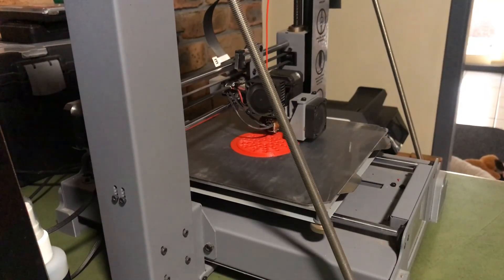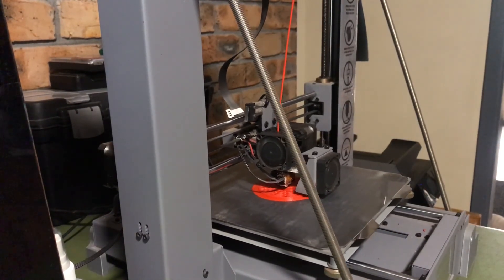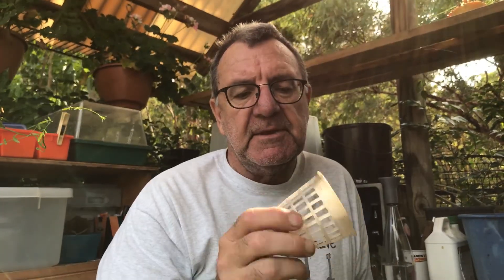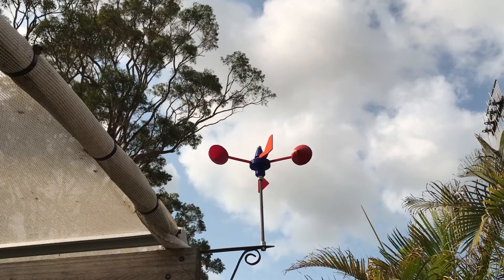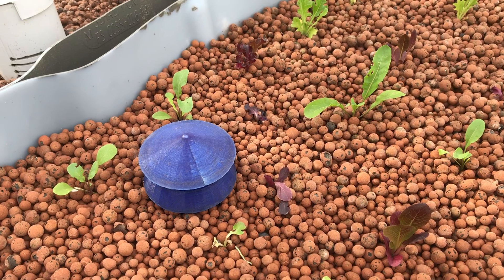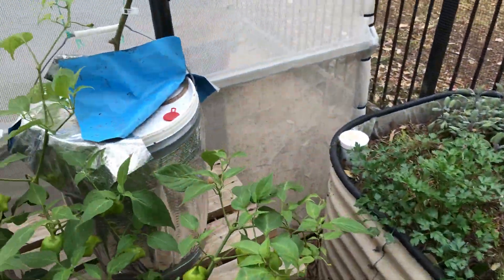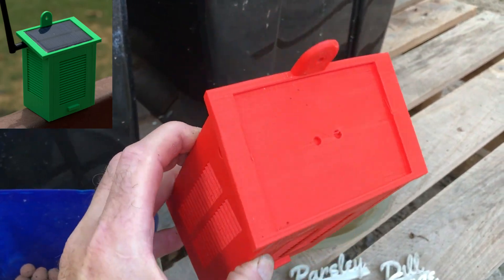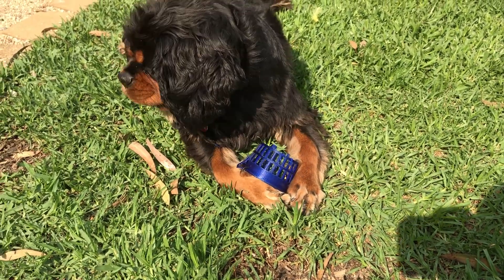3D Printing in The Feral Garden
In this video I look at how I have incorporated 3D printed objects in The Feral Garden. I start by giving a brief overview of the 3D printing process and then look at some of the objects I have printed and their uses in the garden. Below are some links for you to investigate if you are interested.

Thingiverse -  A great resource for 3D objects that you can download and print. Explore the objects in Household - Outdoor & Garden for plenty of ideas.

Maker's  Muse - Angus has great tips for beginners as well as those more advanced on how to get into 3D printing. Good Aussie content.

Teaching Tech - Michael produces a range of videos on all things 3D printing along with other technologies. Another top Aussie content producer.

Konrad